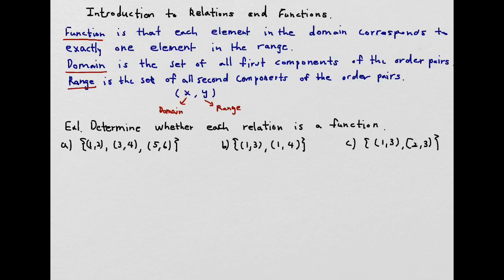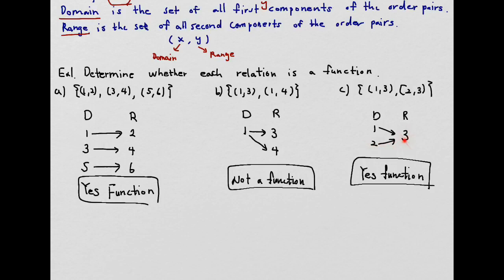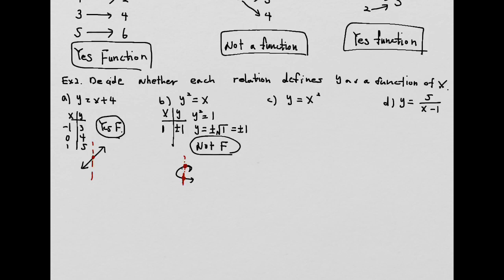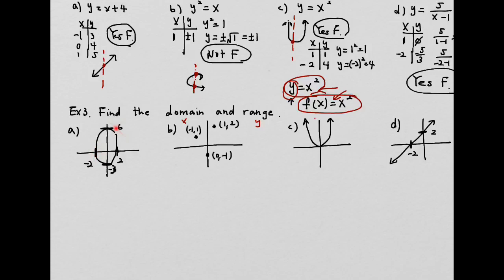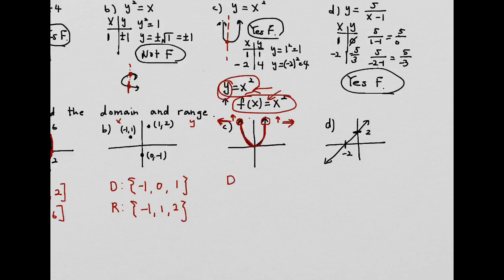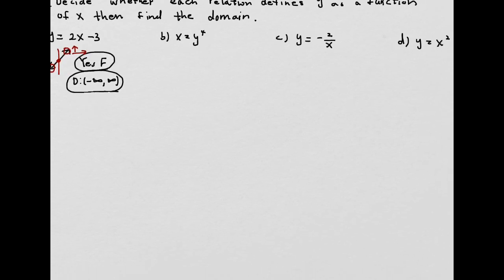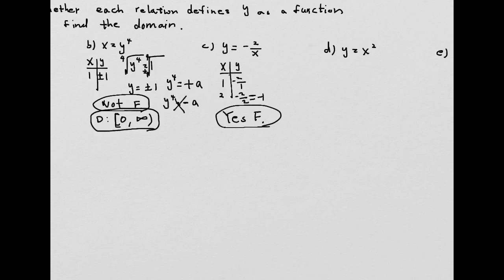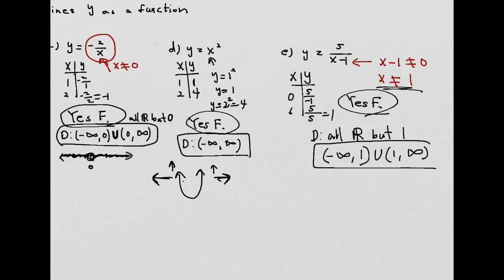Math96 9.1 Introduction to Relations and Functions